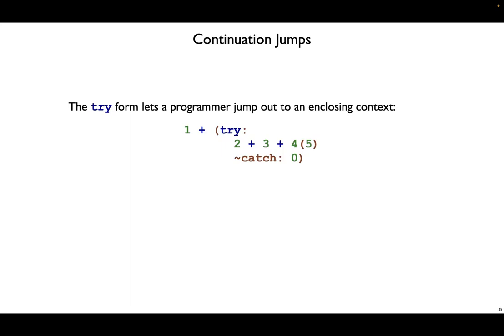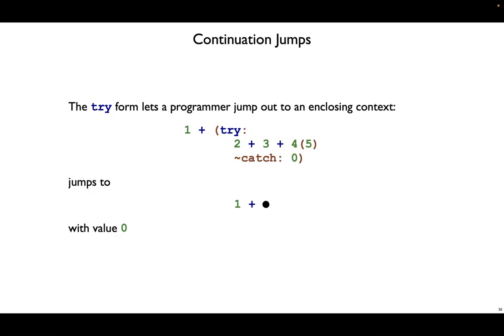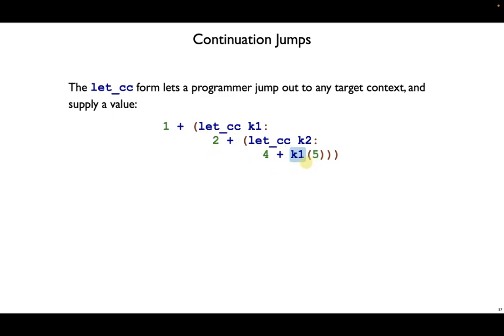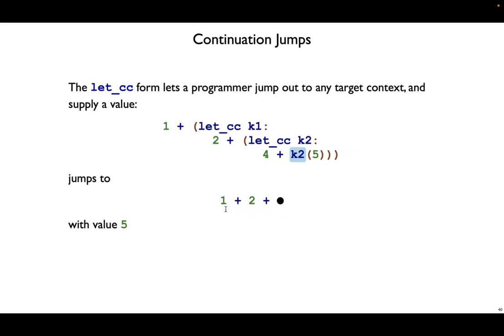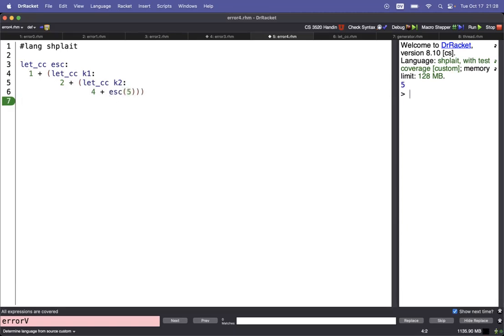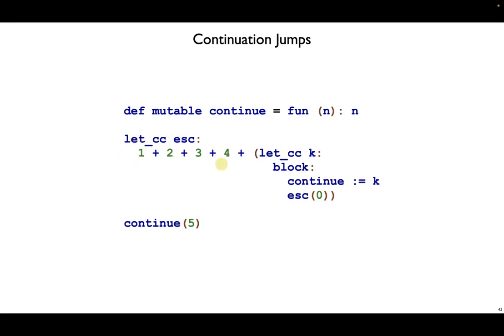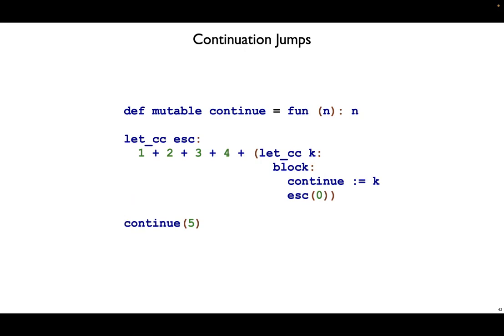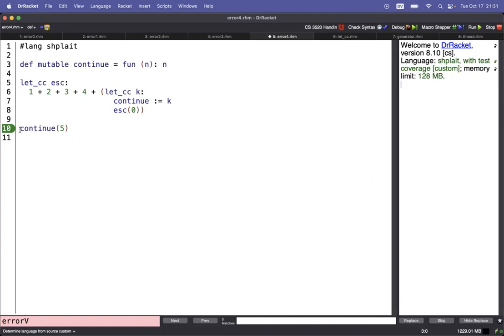Shplait control 4 - let_cc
Introducing the let_cc form.